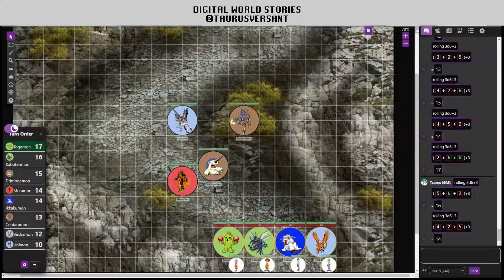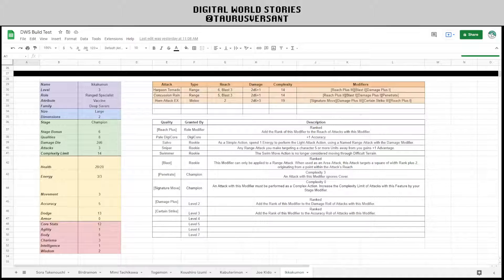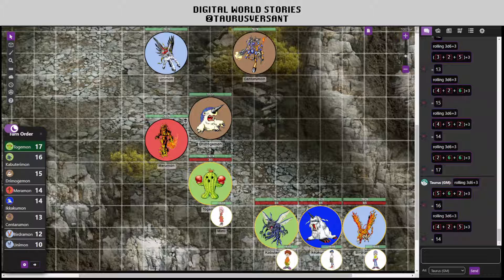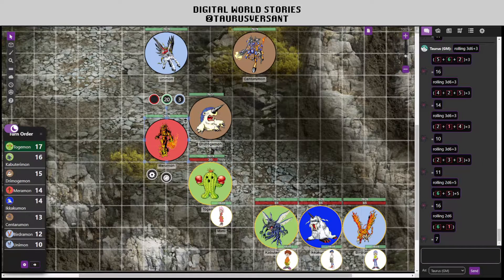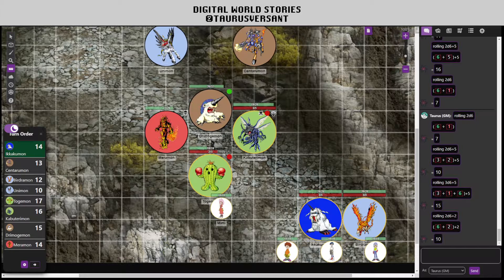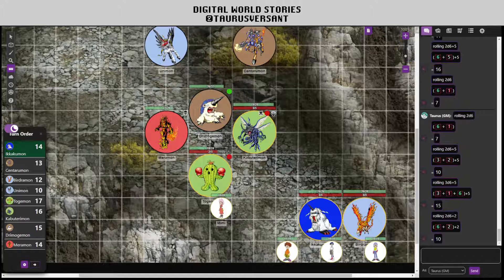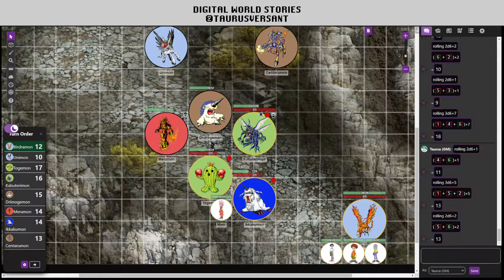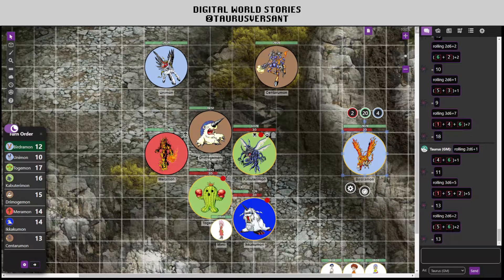Digital World Stories - Combat (Standard)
Digital World Stories (DWS) is a Digimon-themed Tabletop RPG (TTRPG) System designed for 3-5 players and one game master (GM), where each player will embody one human and one Digimon character on an adventure in a Digimon-based setting.

This video shows off combat against a group of NPC Digimon using the Standard Template. A secondary video showing the Elite Template is to follow.

In rewatching this video, I spotted a few mistakes I made throughout it, but that's just what happens when juggling so much at once. I don't believe it changed the path of the combat in any real way.